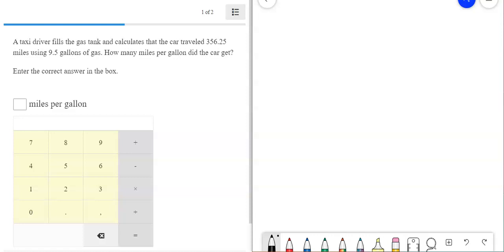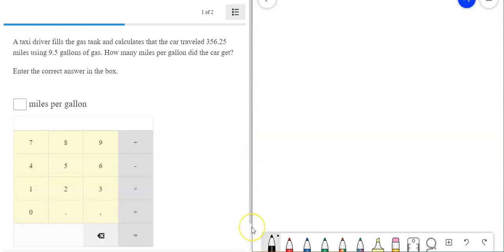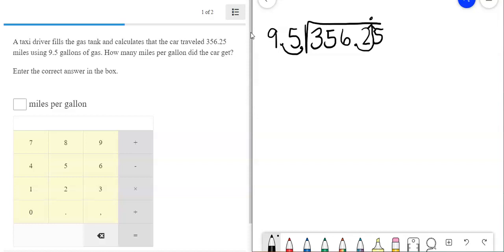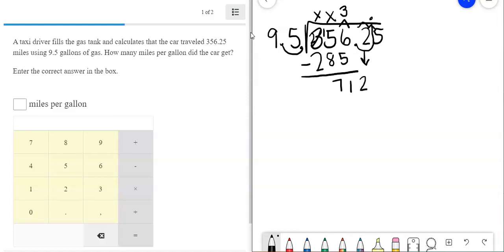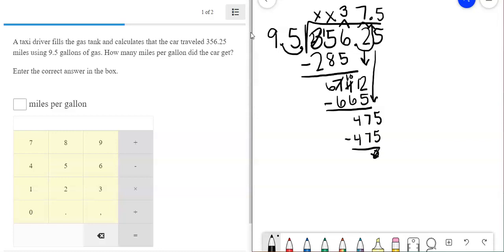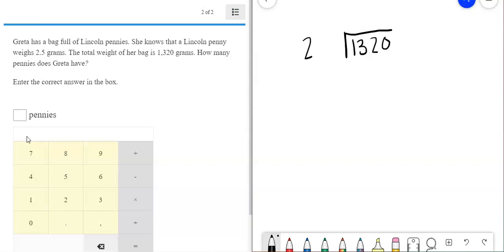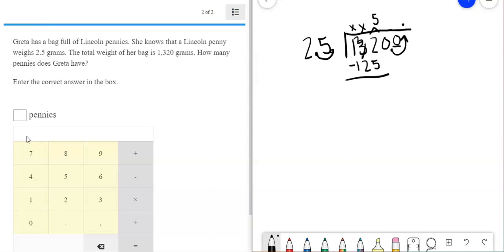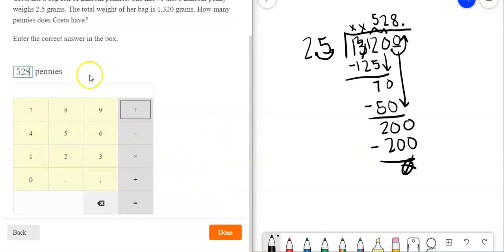4 4 Check Understanding